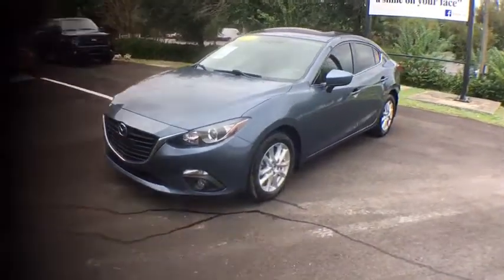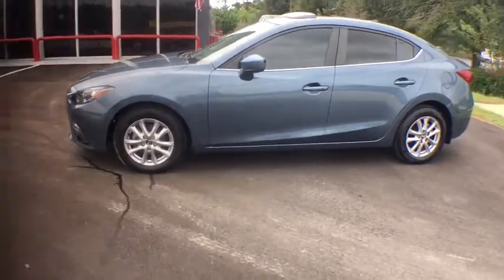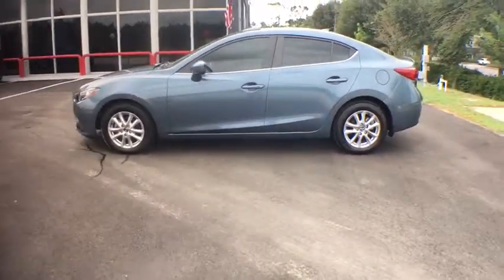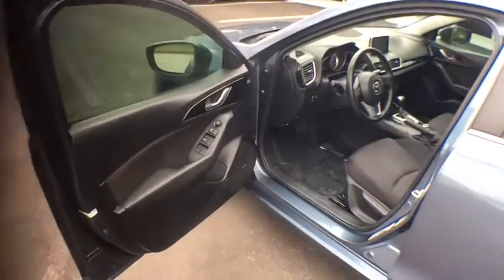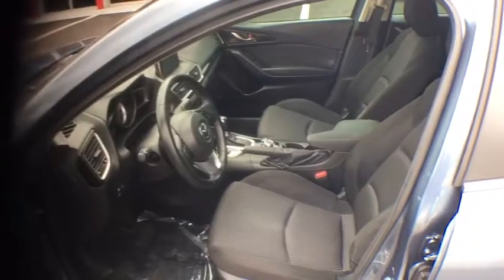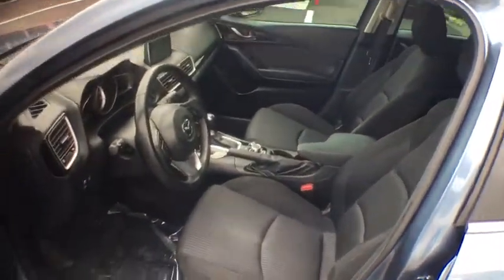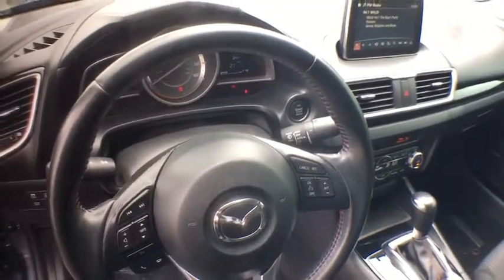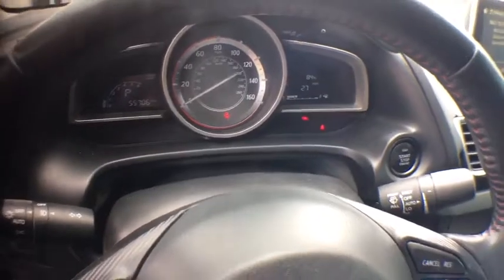2016 Mazda Mazda3 Arcadia, Winter Haven, Port Charlotte, Okeechobee, Sebring, FL D4861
Blue  2016 Mazda Mazda3 available in Arcadia, Florida at McPhail's Auto Sales. Servicing the Winter Haven, Port Charlotte, Okeechobee, Sebring, FL Area.
2016 Mazda Mazda3 i Touring - Stock#: D4861 - VIN#: 3MZBM1W77GM257779

Window Grid Antenna,Radio w/Seek-Scan, Speed Compensated Volume Control, Steering Wheel Controls, Voice Activation and Radio Data System,Radio: AM/FM/HD Audio System -inc: digital clock, 6-speaker full-range door-mounted type sound system, Bluetooth handsfree phone and audio, auxiliary audio input jack and 2 USB audio input, MAZDA CONNECT Infotainment System, voice-command, E911 automatic emergency notification, 7 full-color touch-screen display, multi-function Commander control, Pandora, Aha and Stitcher internet radio integration, Radio Broadcast Data System program information and SMS text message audio delivery and reply,1 LCD Monitor In The Front,Clearcoat Paint,Steel Spare Wheel,Fixed Rear Window w/Defroster,Trunk Rear Cargo Access,Body-Colored Power Heated Side Mirrors w/Manual Folding and Turn Signal Indicator,Body-Colored Door Handles,Express Open Sliding And Tilting Glass 1st Row Sunroof w/Sunshade,Light Tinted Glass,Black Grille w/Chrome Accents,Compact Spare Tire Mounted Inside Under Cargo,Wheels: 16 x 6.5J Alloy,Lip Spoiler,Fully Galvanized Steel Panels,Chrome Side Windows Trim and Black Front Windshield Trim,Tires: P205/60R16 AS SBR -inc: T125/70D16 spare tire,Rain Detecting Variable Intermittent Wipers,Body-Colored Front Bumper,Front Fog Lamps,Fully Automatic Projector Beam Halogen Daytime Running Headlamps,Body-Colored Rear Bumper,Day-Night Rearview Mirror,Proximity Key For Doors And Push Button Start,Cloth Door Trim Insert,Front Map Lights,Leather/Metal-Look Steering Wheel,Power Door Locks w/Autolock Feature,Front Cupholder,Outside Temp Gauge,Driver Foot Rest,Interior Trim -inc: Piano Black Instrument Panel Insert, Piano Black Door Panel Insert and Metal-Look Interior Accents,Fade-To-Off Interior Lighting,Cargo Space Lights,Air Filtration,Carpet Floor Trim and Carpet Trunk Lid/Rear Cargo Door Trim,Front Center Armrest and Rear Center Armrest,Full Carpet Floor Covering -inc: Carpet Front And Rear Floor Mats,Digital/Analog Display,Manual Tilt/Telescoping Steering Column,Rear Cupholder,Cruise Control w/Steering Wheel Controls,60-40 Folding Bench Front Facing Fold Forward Seatback Rear Seat,Seats w/Cloth Back Material,Full Floor Console w/Covered Storage, Mini Overhead Console w/Storage and 1 12V DC Power Outlet,4-Way Passenger Seat -inc: Manual Fore/Aft Movement,FOB Controls -inc: Trunk/Hatch/Tailgate,Reclining Front Bucket Seats -inc: adjustable front and rear headrests and whiplash-reducing active front headrests,Leather/Metal-Look Gear Shift Knob,Full Cloth Headliner,Trip Computer,Engine Immobilizer,Driver And Passenger Visor Vanity Mirrors w/Driver And Passenger Illumination, Driver And Passenger Auxiliary Mirror,Power Rear Windows,1 Seatback Storage Pocket,1 12V DC Power Outlet,Smart Device Integration,Power 1st Row Windows w/Driver 1-Touch Up/Down,Gauges -inc: Speedometer, Odometer, Tachometer, Trip Odometer and Trip Computer,Driver And Passenger Door Bins,Manual Air Conditioning,6-Way Driver Seat -inc: Manual Height Adjustment and Fore/Aft Movement,Remote Releases -Inc: Power Cargo Access and Mechanical Fuel,Valet Function,Delayed Accessory Power,Premium Cloth Seat Trim,Manual Adjustable Front Head Restraints and Manual Adjustable Rear Head Restraints,Remote Keyless Entry w/Integrated Key Transmitter, Illuminated Entry, Illuminated Ignition Switch and Panic Button,Glove Box,HVAC -inc: Underseat Ducts,Electric Power-Assist Speed-Sensing Steering,100 Amp Alternator,Gas-Pressurized Shock Absorbers,Front And Rear Anti-Roll Bars,Engine: 2.0L SKYACTIV-G DOHC 16-Valve 4-Cylinder -inc: variable valve timing,13.2 Gal. Fuel Tank,Quasi-Dual Stainless Steel Exhaust,60-Amp/Hr Maintenance-Free Battery w/Run Down Protection,Strut Front Suspension w/Coil Springs,Transmission: 6-Speed SKYACTIV-DRIVE Automatic -inc: manual mode, 3.591 Axle Ratio,4-Wheel Disc Brakes w/4-Wheel ABS, Front Vented Discs, Brake Assist and Hill Hold Control,Front-Wheel Drive,Multi-Link Rear Suspension w/Coil Springs,Rear Collision Warning,Dual Stage Driver And Passenger Seat-Mounted Side Airbags,Side Impact Beams,Electronic Stability Control (ESC),Dual Stage Driver And Passenger Front Airbags,Back-Up Camera,ABS And Driveline Traction Control,Low Tire Pressure Warning,Curtain 1st And 2nd Row Airbags,Blind Spot Sensor,Outboard Front Lap And Shoulder Safety Belts -inc: Rear Center 3 Point, Height Adjusters and Pretensioners,Airbag Occupancy Sensor,Rear Child Safety Locks,Mazda Connect Emergency Sos